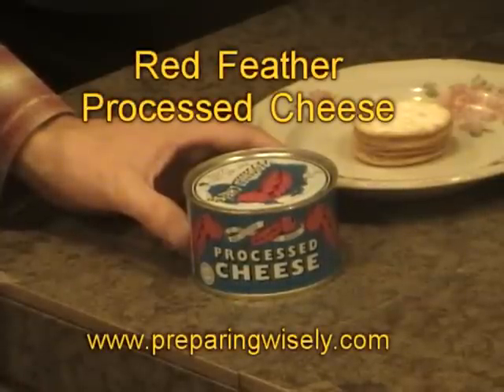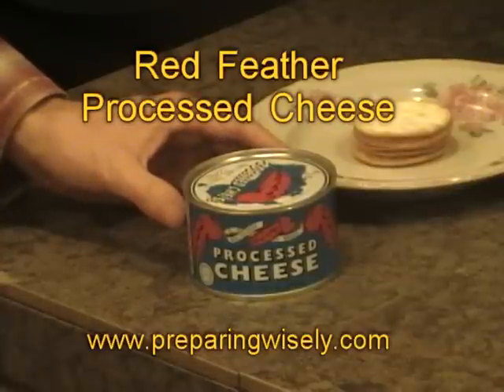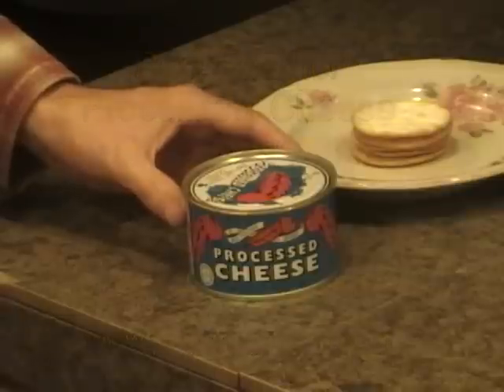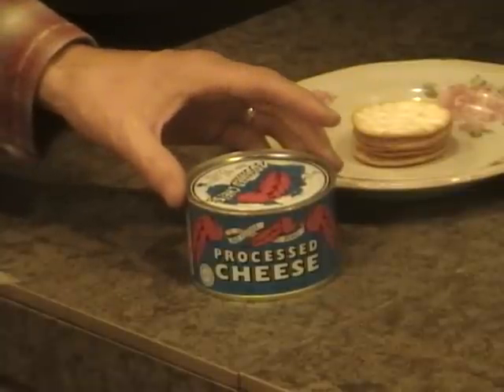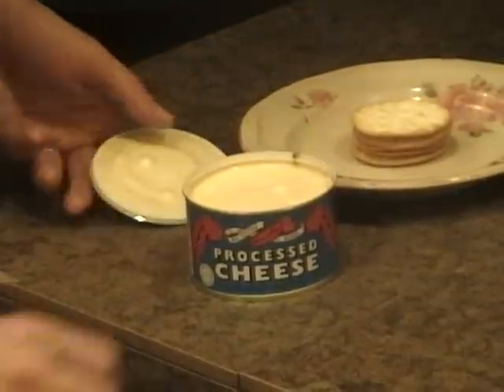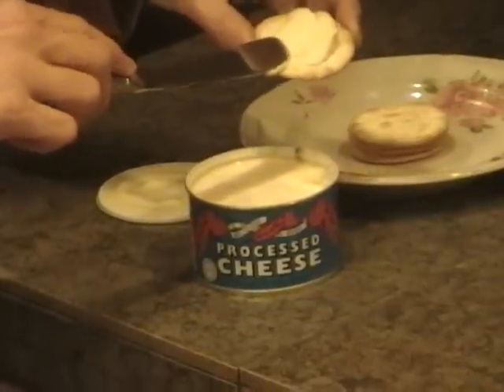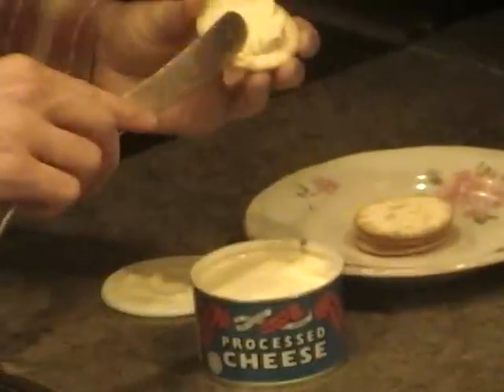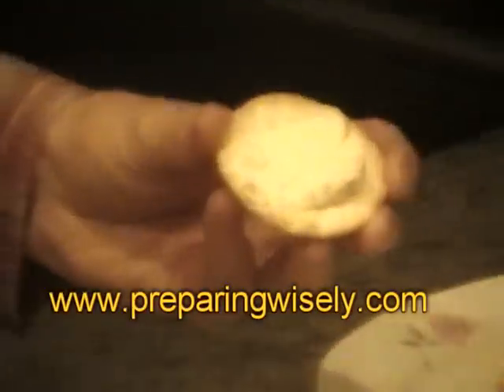Red Feather Processed Cheese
Red Feather Processed Cheese from Australia is a great tasting, canned, processed cheese